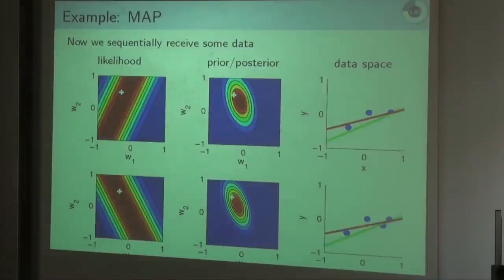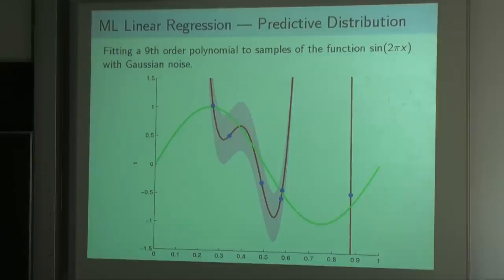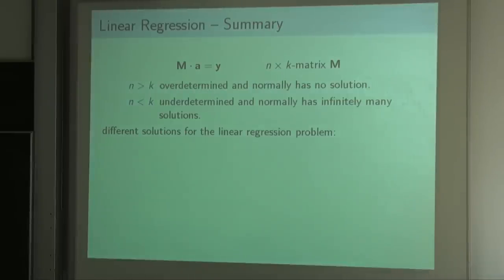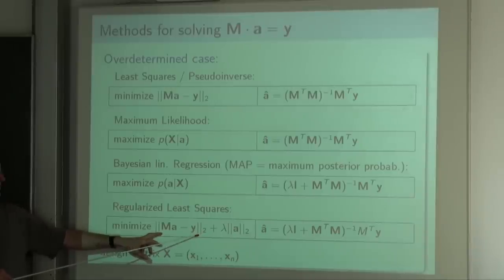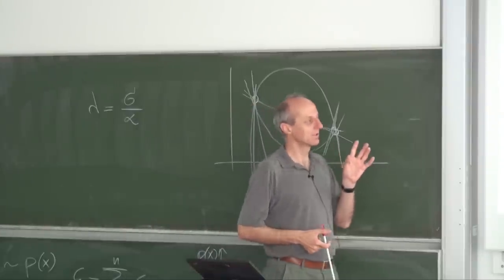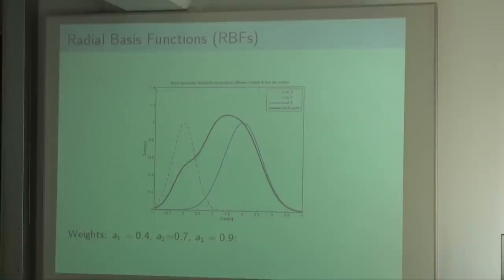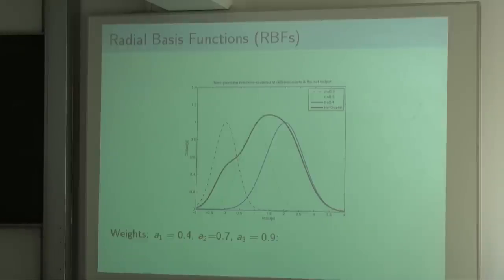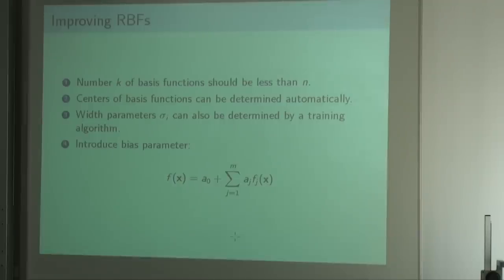Advanced Mathematics for Engineers 2 Lecture No. 10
Video of the Lecture No. 10 in Advanced Mathematics for Engineers 2 at Ravensburg-Weingarten University from April 30th 2012. The Topics are:

Linear Regression:
- Maximum Likelihood 0:36
- Bayesian Linear Regression 14:55
- Summary 18:23

Function Approximation:
- Radial Basis Functions (RBFs) 54:10